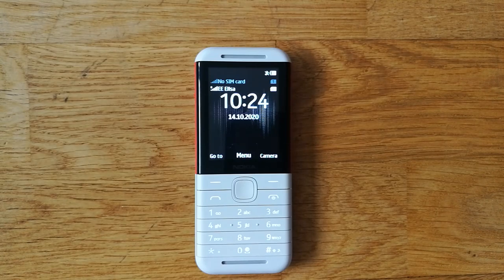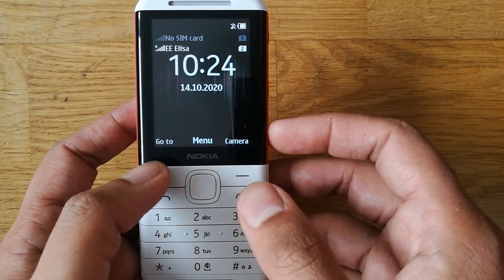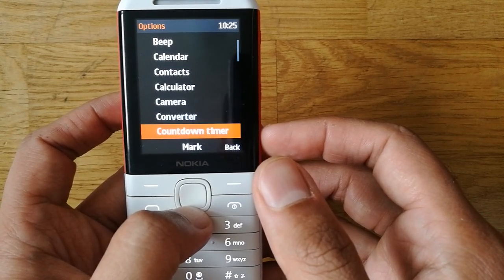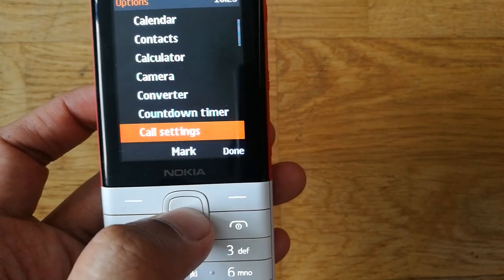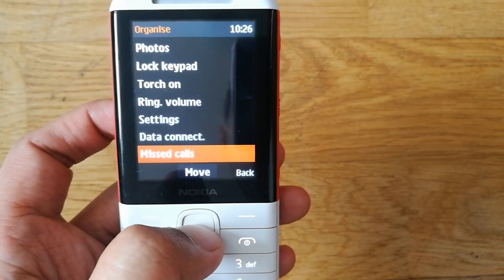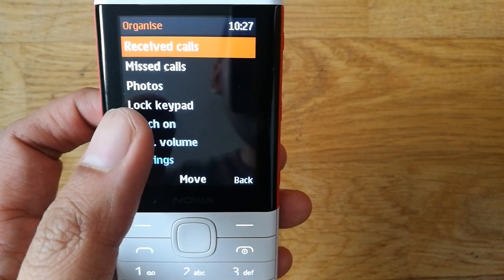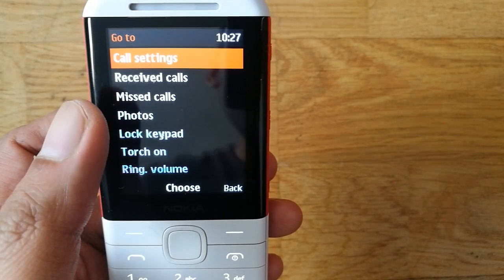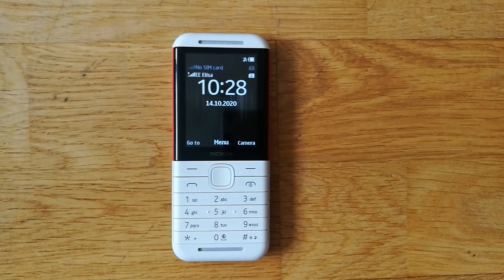How to set Call Settings options in the left button in Nokia 5310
Please use below links to buy Nokia Products
Nokia 225
Nokia 106
Nokia 3310
Nokia Phones
Nokia 110
Nokia 8110

In this video i am explaining how to set call settings options in the left button in Nokia 5310 and other Nokia Phones
You can also organize these options
You can organize any option to move up, move down, move to top, move to bottom